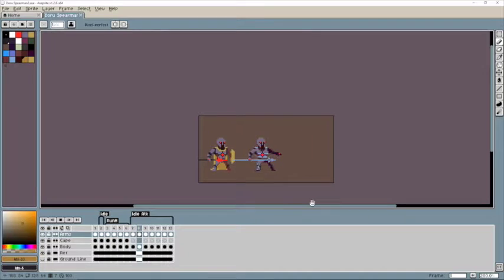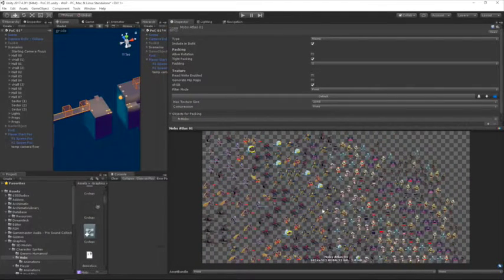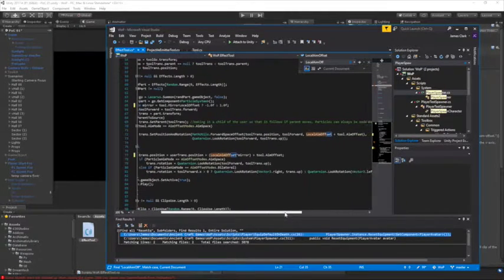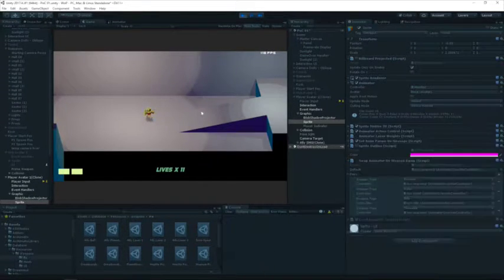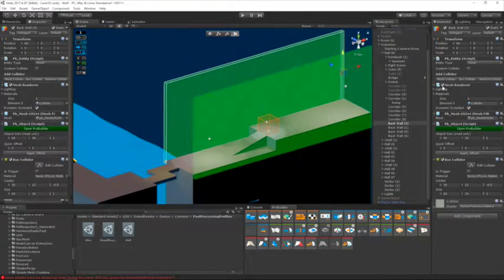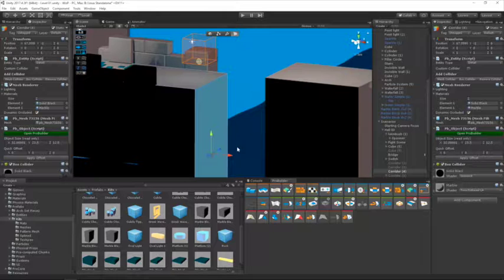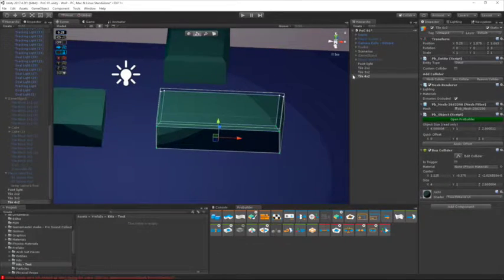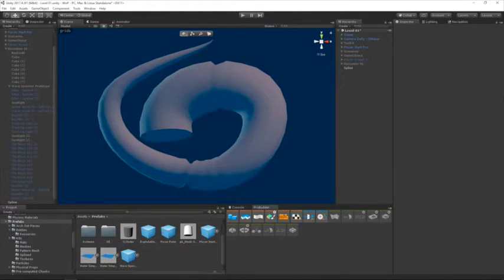D-60 Ep3: Wake of Poseidon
Diving deeper into the world of art assets, level design, and madness.